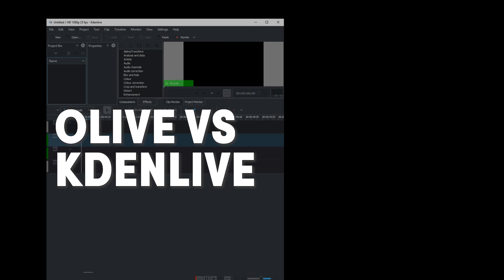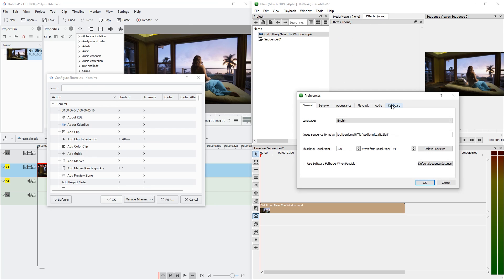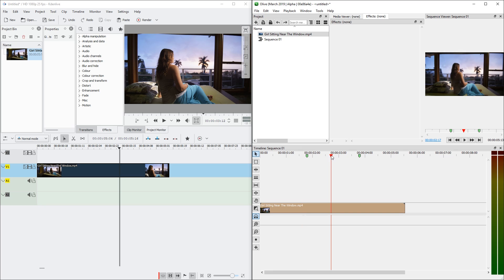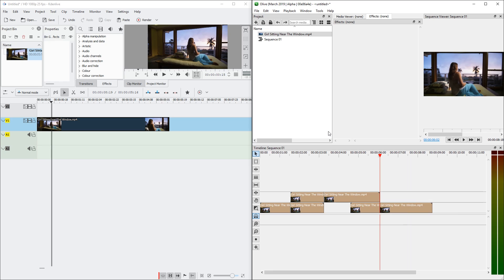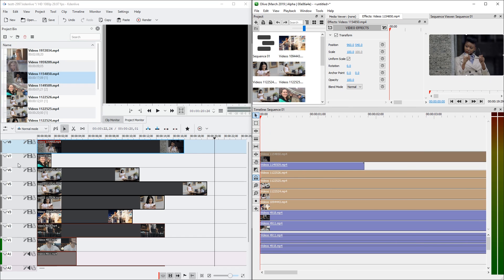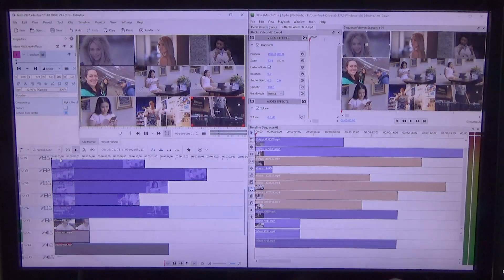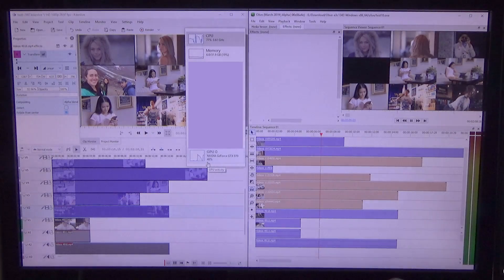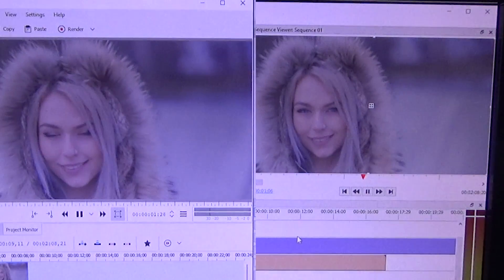OLIVE vs KDENLIVE Video Editor Feature & Performance Comparison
Is olive alpha or kdenlive beta the right tool for you right now? or yet? What does Olive excel at? How does Kdenlive crush Olive? What bugs do we run into? Which video editor is the fastest when it comes to displaying complex or 4K video projects? Find out in this video editor showdown! 🎥 More Olive tutorials & tricks

Olive's description: Olive is a free non-linear video editor aiming to provide a fully-featured alternative to high-end professional video editing software. Olive is making rapid progress and users are already producing videos with it, but it's still currently in alpha meaning it is incomplete and not fully stable. Regardless we invite you to download the latest build and try it out for yourself. What can it do? Quite a lot! And new features are being added every day. Even if Olive is missing something you need, come back in a month or two and it's possible it will have been implemented.